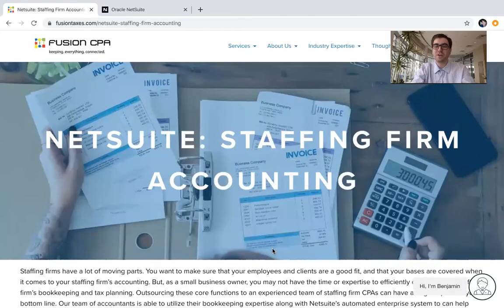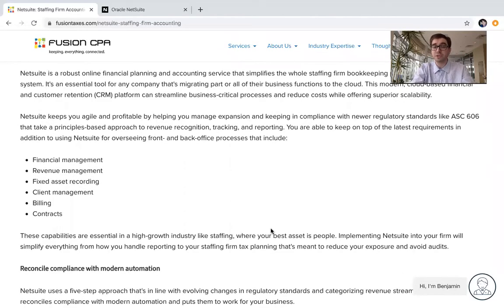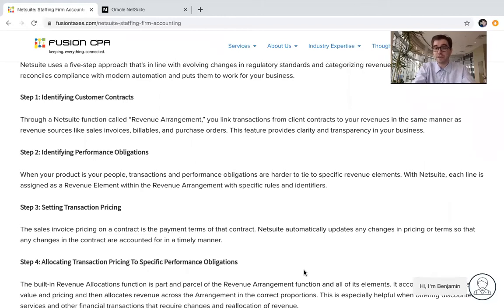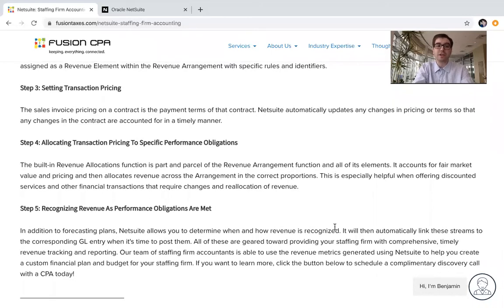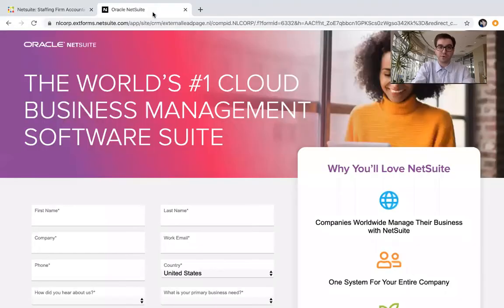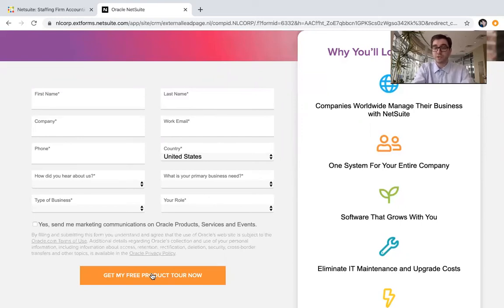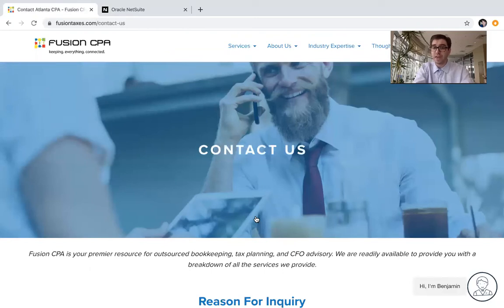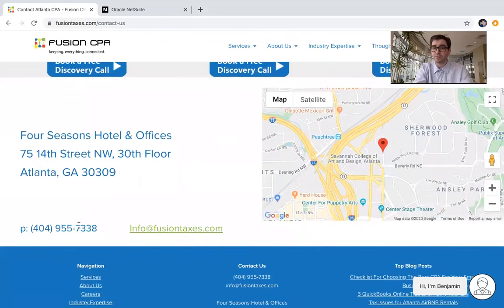Netsuite: Staffing Firm Accounting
How evolved is your staffing firm's accounting? Does your company need a more streamlined financial management process? If your staffing firm is not as efficient as it could be Netsuite can provide some assistance.